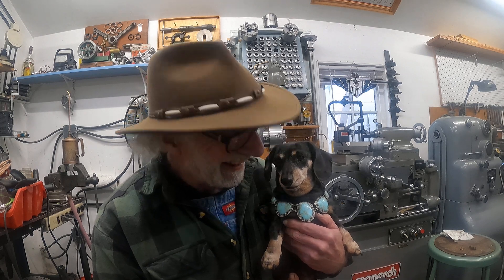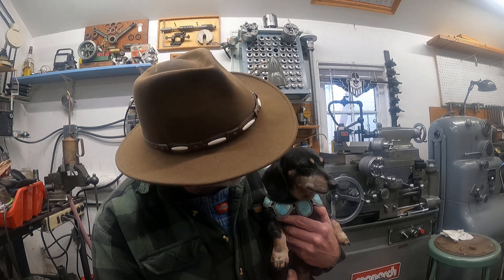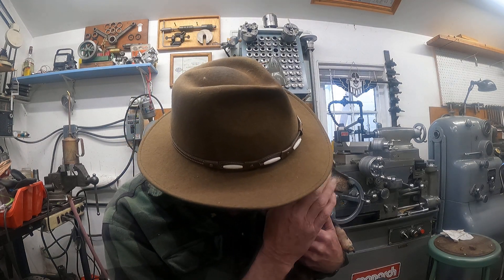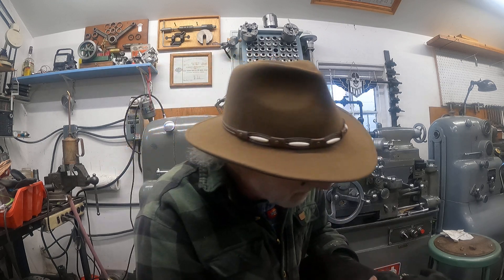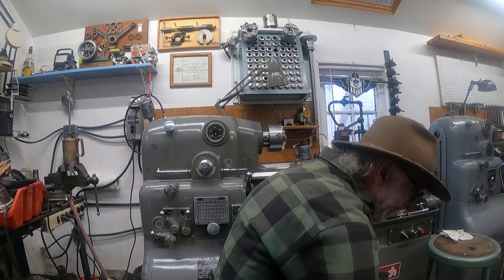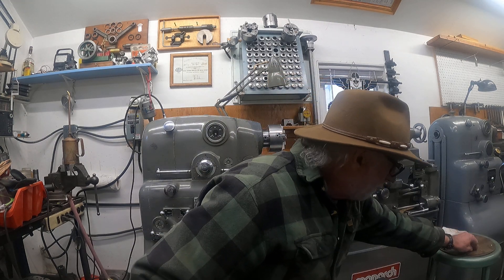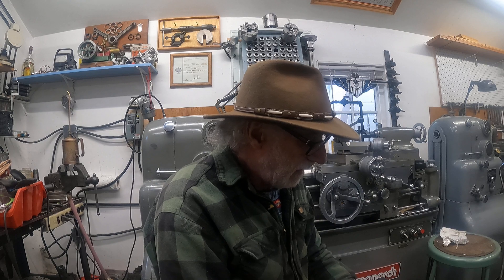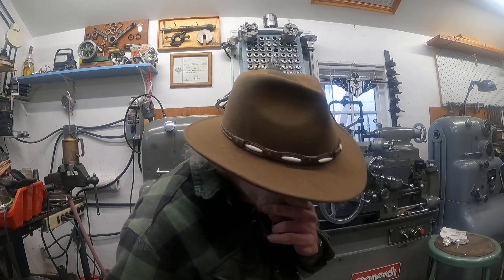Garage Machine Shop, the machine floor concept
I talk about the machine floor and tool crib concept of the past to help with machine space considerations for today's garage shop craftsmen! There is a coming time when the repairing of the machines will be finished, and I will need to use them.